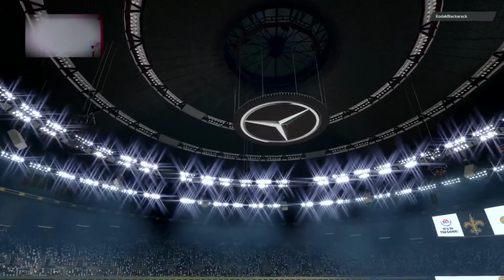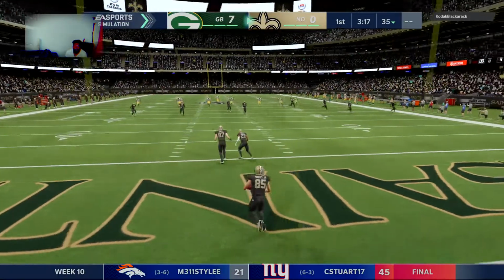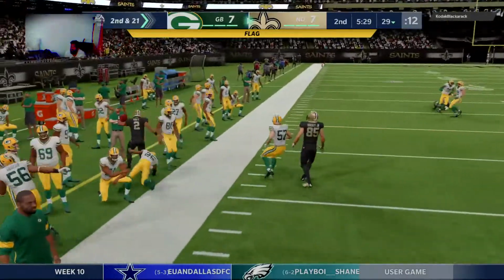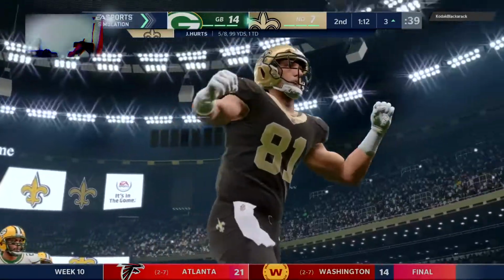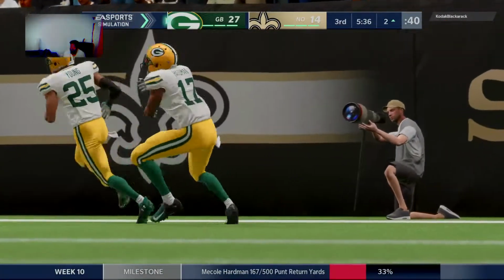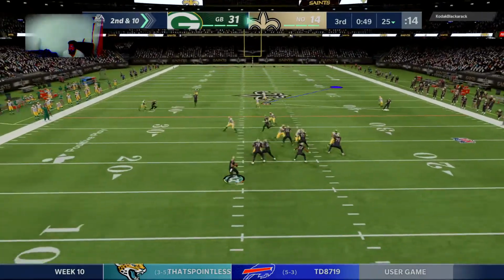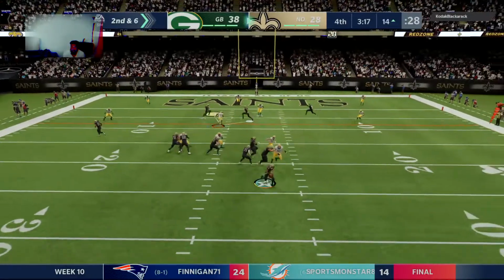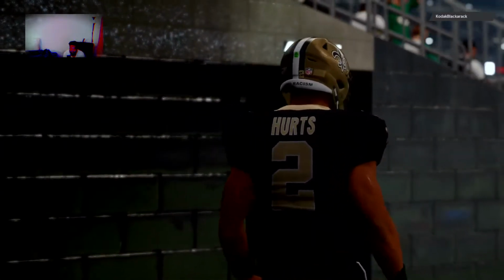Packers vs Saints Mature Madden Fantasy League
S-2 W-10